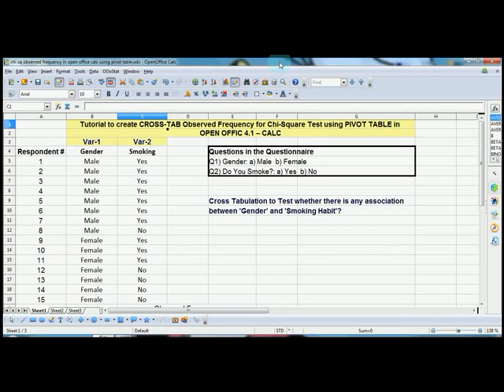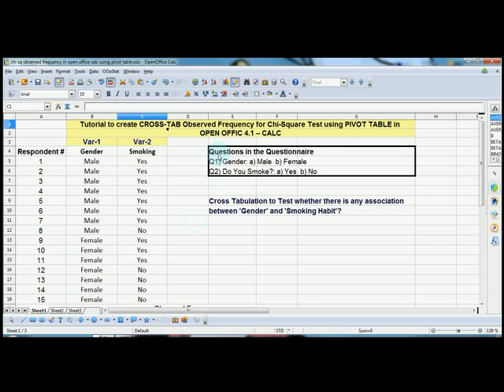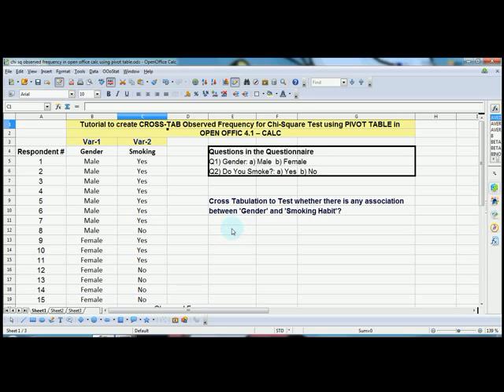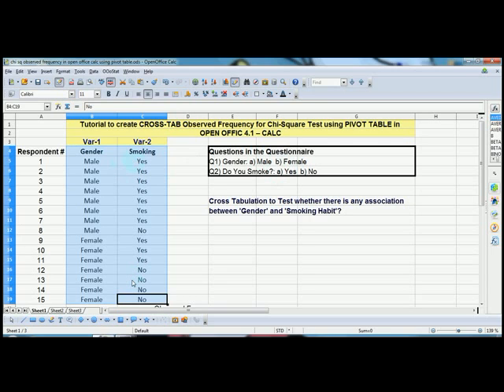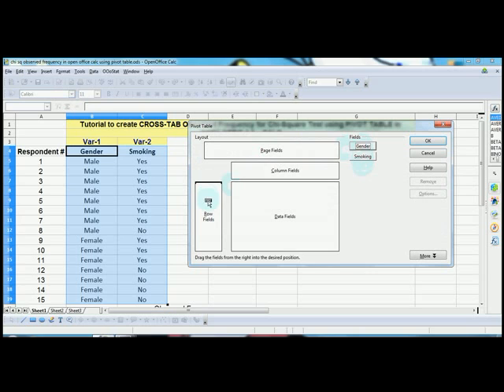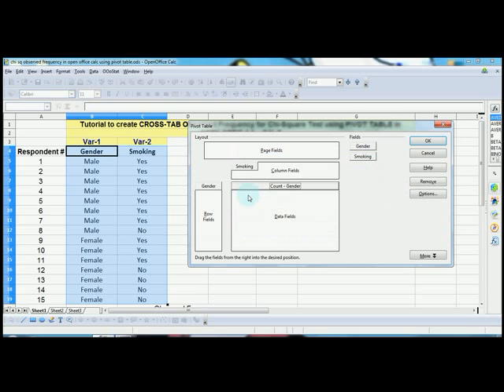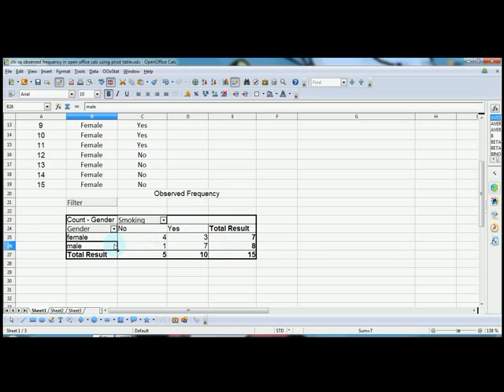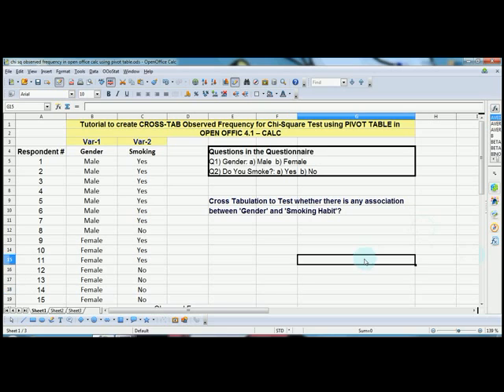cross tabulation in open office calc using pivot table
This Tutorial is on learning how to generate 2 x 2 Cross Tabulation using Pivot Table (which is called the 'Observed Frequency' for conducting Chi-Square Test) in Open Office Calc 4.1.